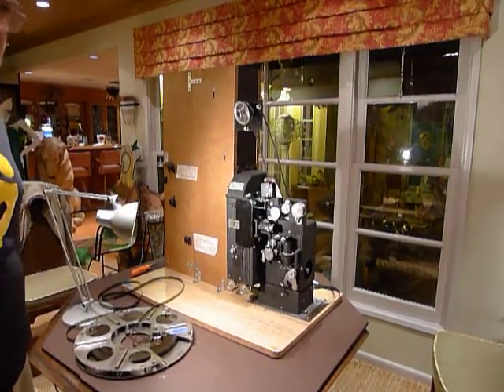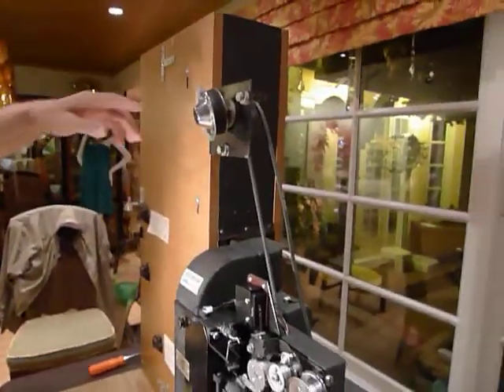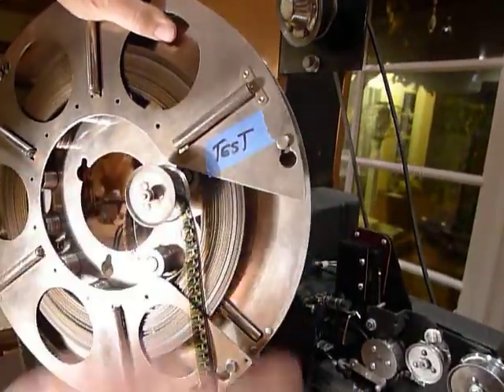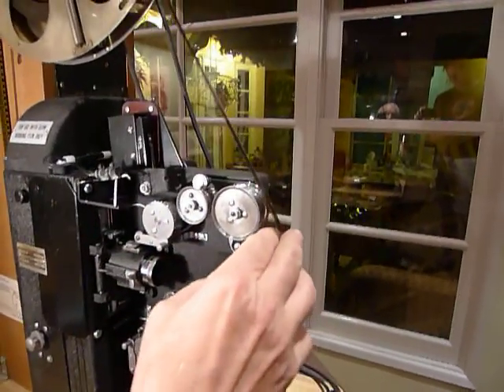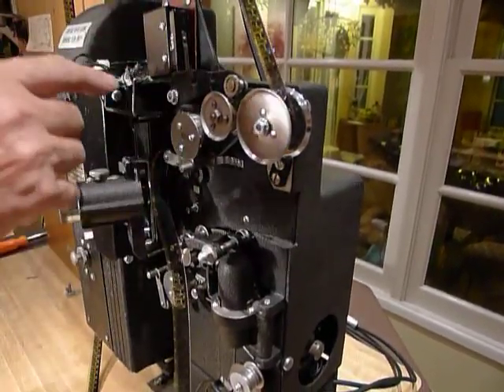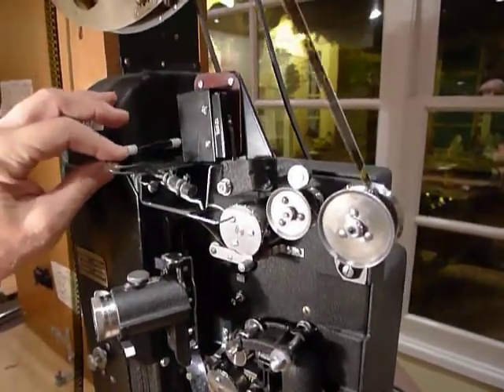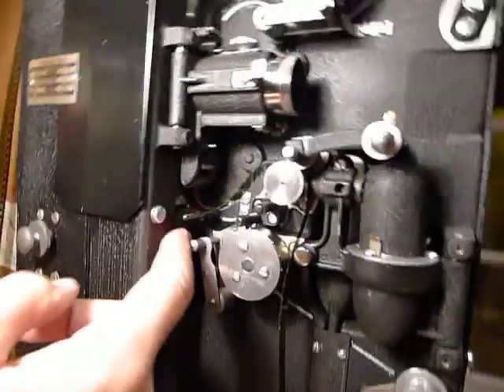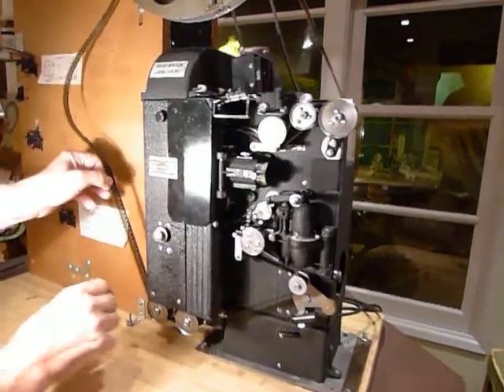Mills Panoram Film Loading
How to load film on a Mills Panoram RCA 16mm projector